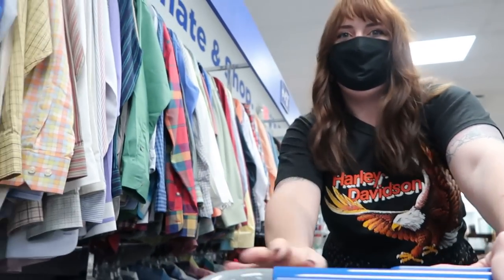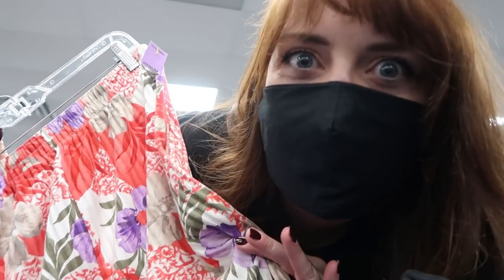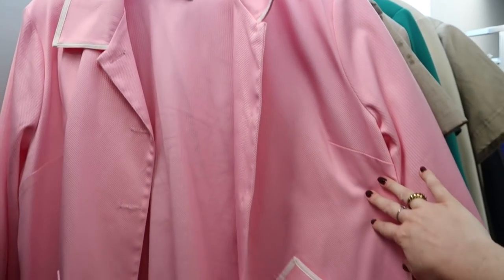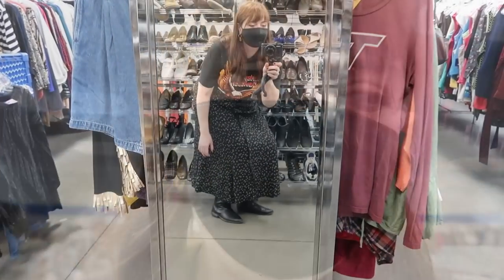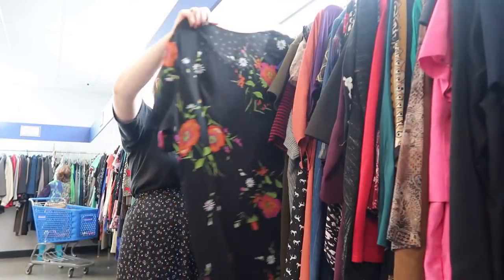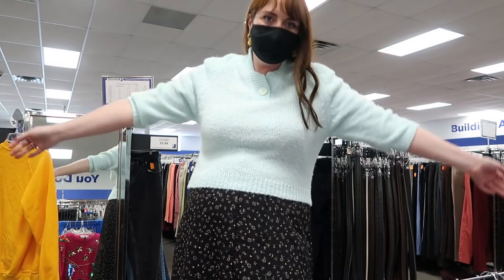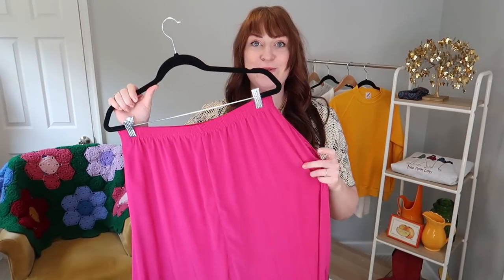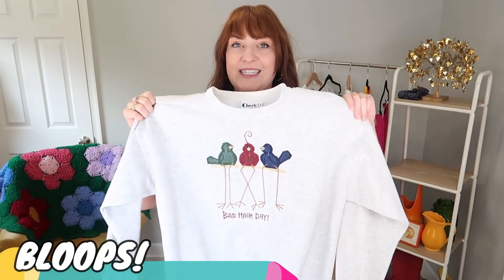THRIFT WITH ME! Thrifting at Goodwill with a Try On Haul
Thrift with me at a new (to me) Goodwill! First we are going in-store, thrifting at a Goodwill in Roanoke, VA (you guys... the Southern Virginia thrift stores are just SO GOOD!!) then I will share a thrift haul and style up the pieces I found. Some AMAZING VINTAGE GEMS in this one!

We are looking for secondhand clothes and unique vintage clothing finds!

Here are the thrift stores we will be shopping today:
Goodwill Store - Roanoke: Hollins